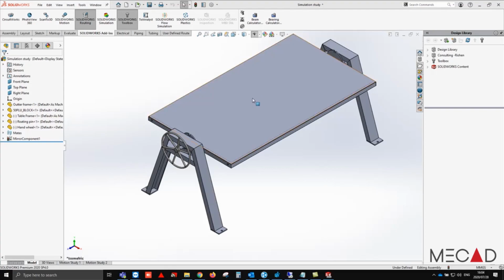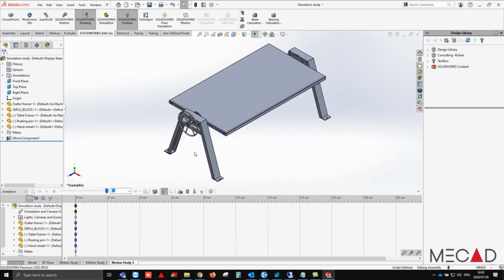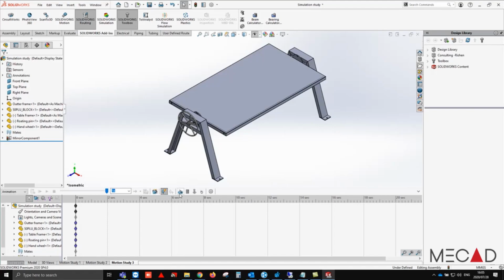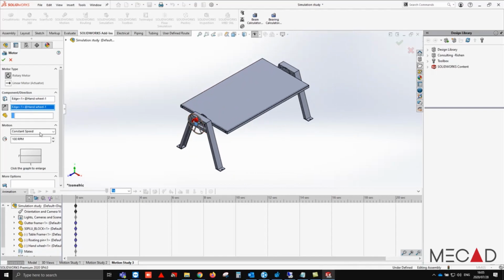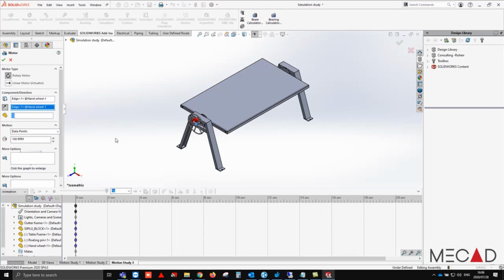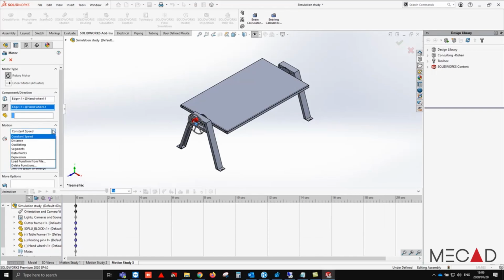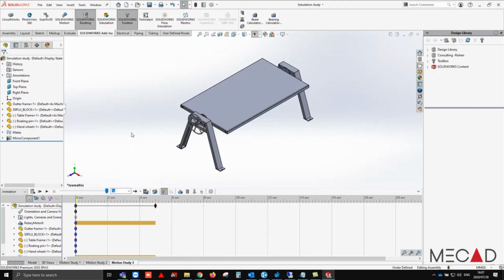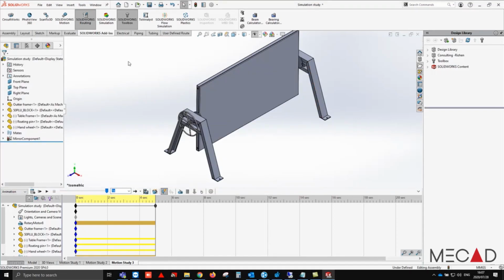How to Create a Basic Animation in Solidworks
In this video, I will take you through basic animation creation in Solidworks. We will explore different motor drive types and rotate our workbench around 90 degrees to simulation various working conditions.

By Kierin Barnard